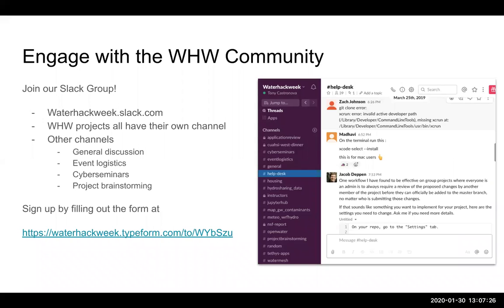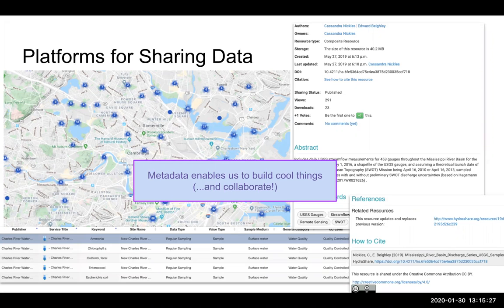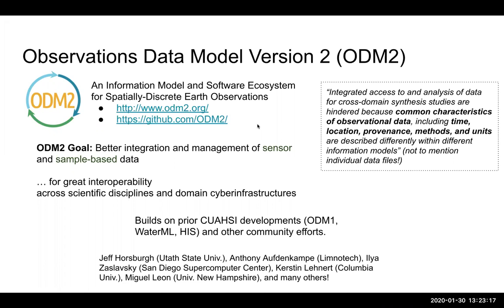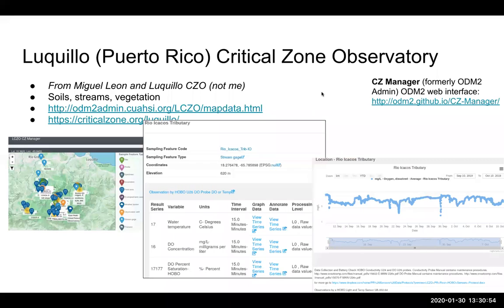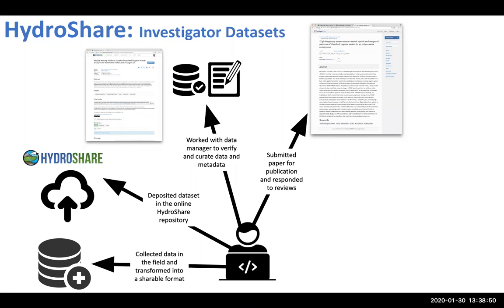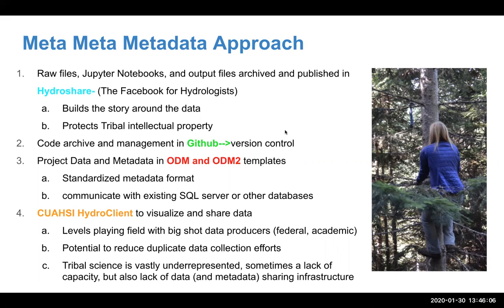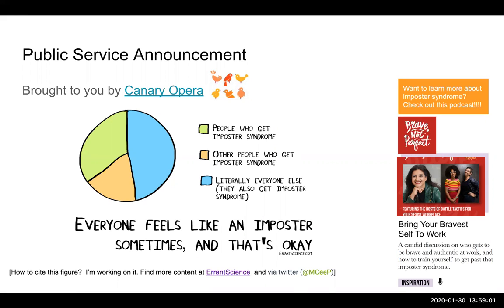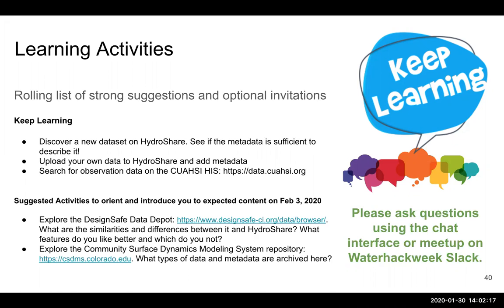2020 Cyberseminar Series: Waterhackweek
Talk Title: Publishing Data and Research
Presenters: Tony Castronova, Hydrologic Scientist - CUAHSI
Emilio Mayorga, Senior Oceanographer - University of Washington,  Applied Physics Laboratory
Amber Jones, Research Engineer and PhD Student - Utah State University, Utah Water Research Laboratory
Jezra Beaulieu, Water Resources Specialist - Nooksack Indian Tribe